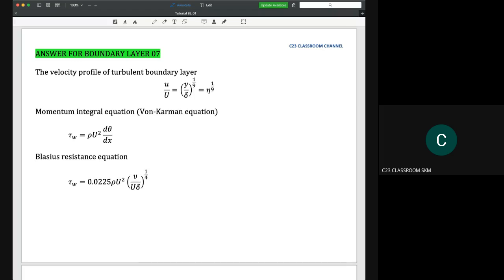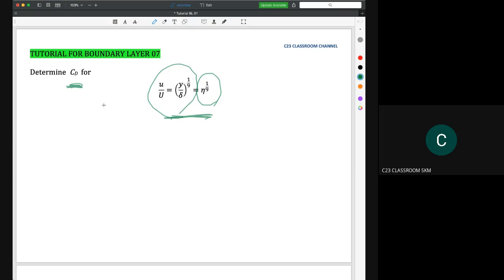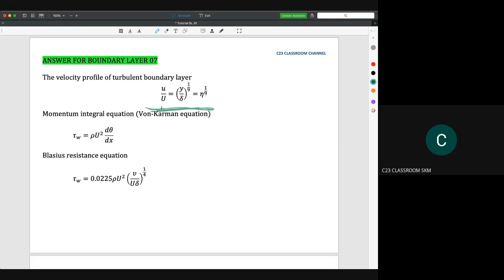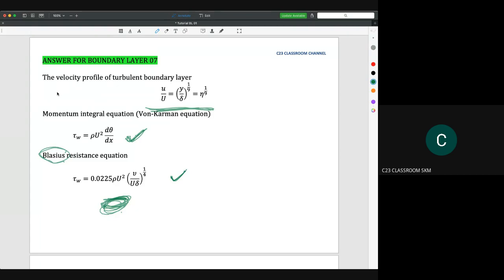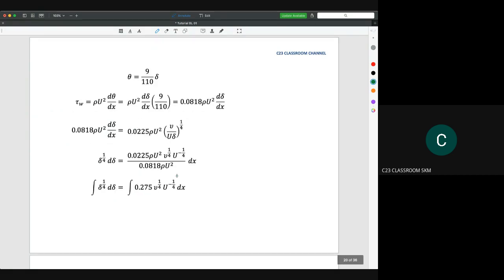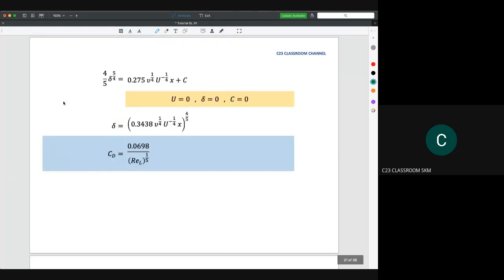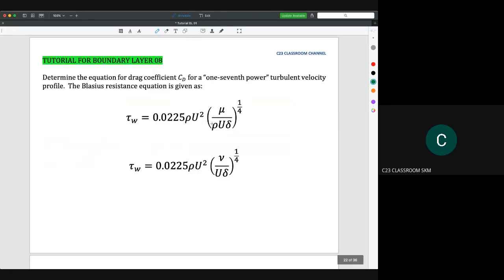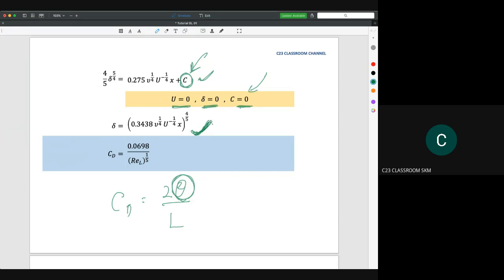BL18 - Boundary layer - Tutorial 7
Tutorial for boundary layer. Must watch all.